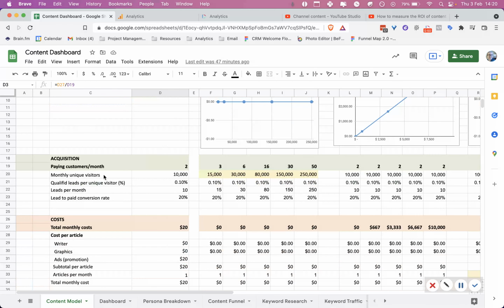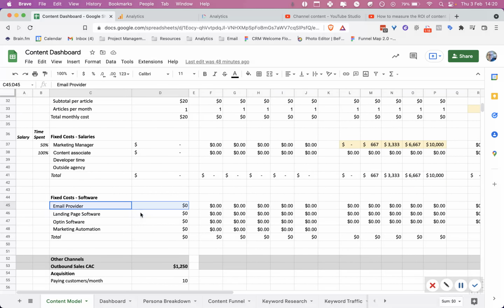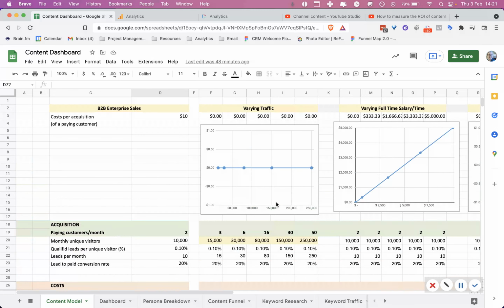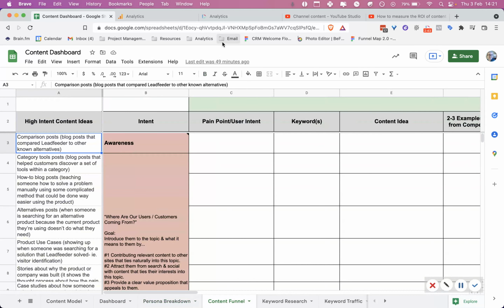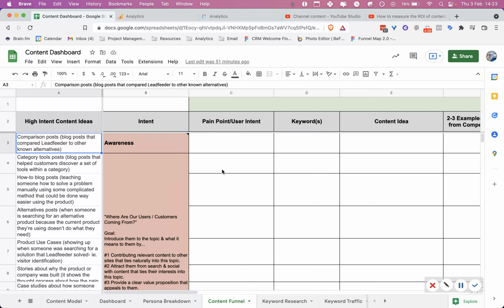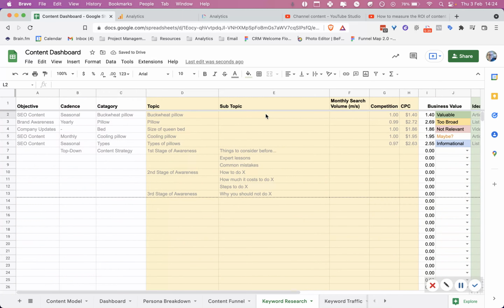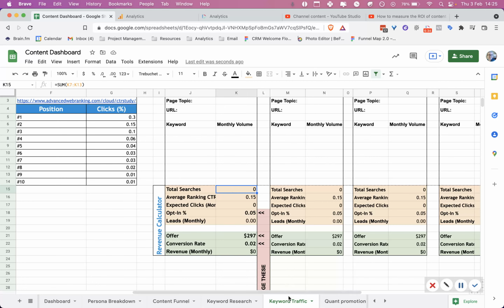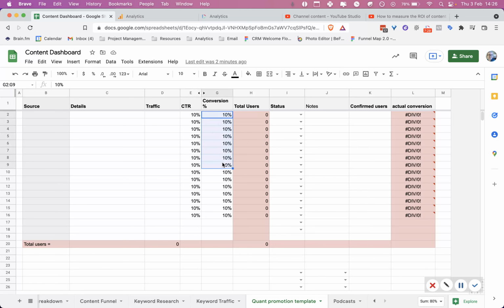Content Strategy & Panning